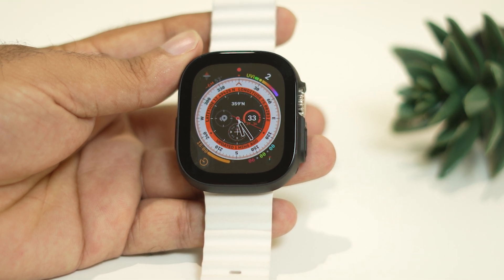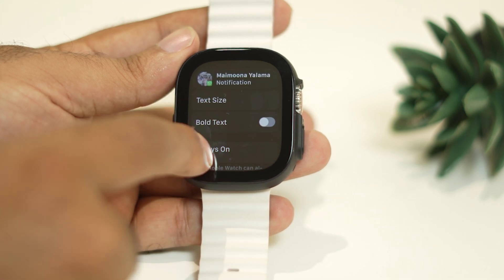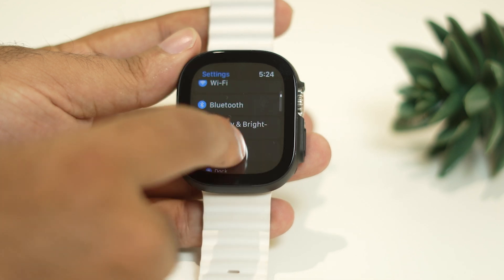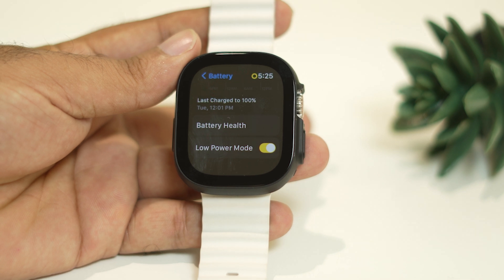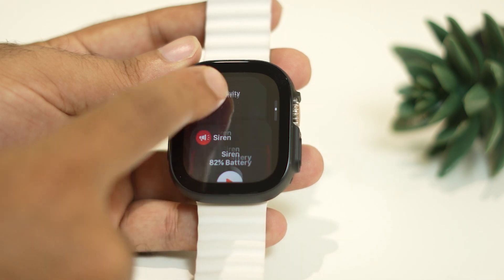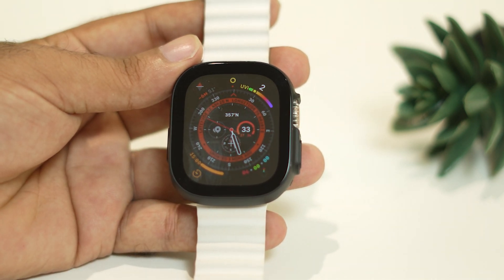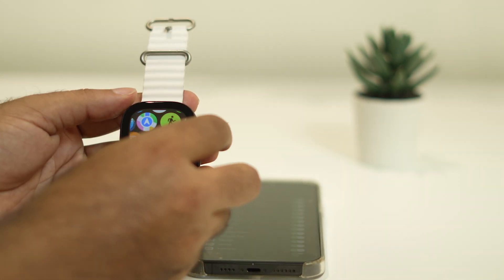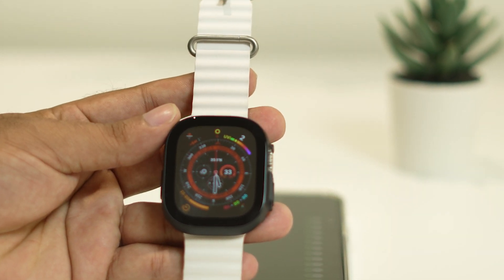How to Fix Apple Watch Ultra Battery Draining Issue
In this video, We will show you How to Fix Apple Watch Ultra Battery Draining Issue.

CHAPTERS IN THIS VIDEO :
0:00-INTRO
0:25-TURN OFF ALWAYS ON DISPLAY
1:13-TURN ON LOW POWER MODE ON
2:08-CLOSE BACKGROUND RUNNING APPS
3:01-ATTEND PHONE CALLS USING IPHONE
3:19-TURN OFF BACKGROUND APP REFRESH
4:02-TURN OFF PUSH NOTIFICATIONS
5:01-CONCLUSION

THIS VIDEO ALSO ANSWER FOLLOWING QUESTION :
How to Fix Apple watch Ultra battery drain
Fix Apple watch Ultra Battery